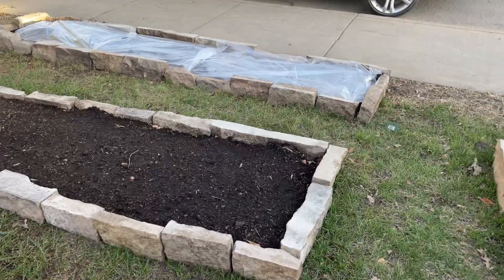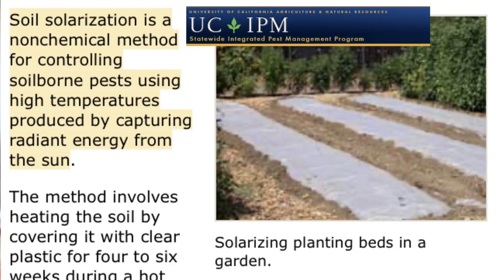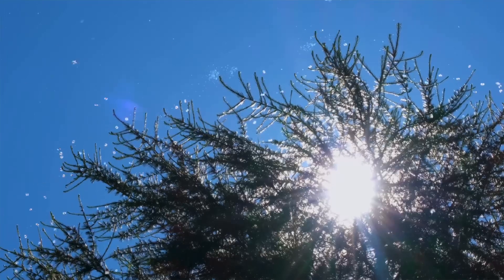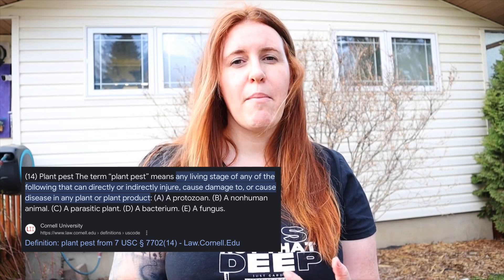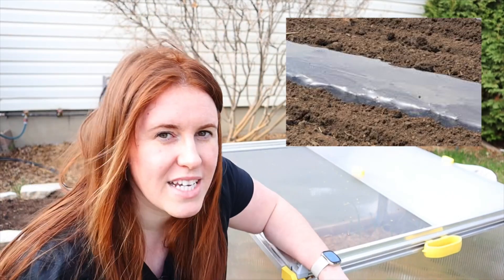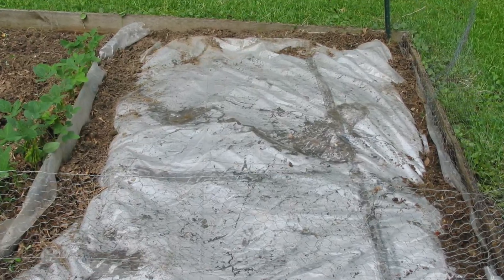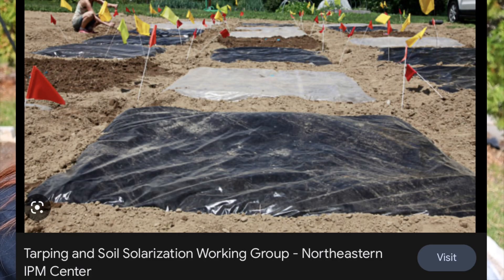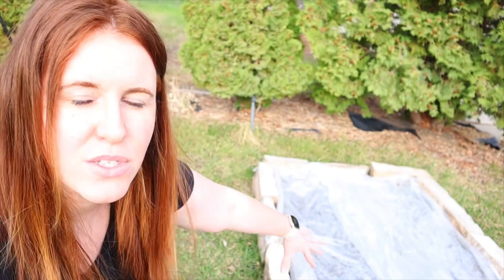Solarization. The Soil Miracle Cure…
Solarization of soil can help with weeds, fungi, bacterial, and pest bugs. Solarization is the process of essentially heating the soil.

Paperback Houseplant Planner:
Paperback Garden Planner:
Digital Download Planners